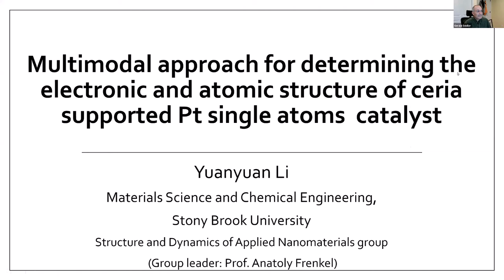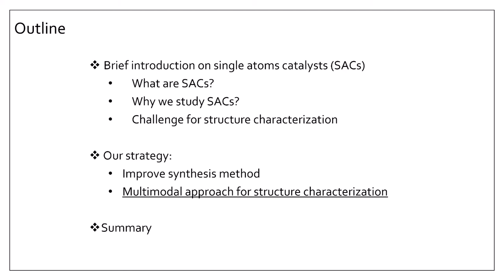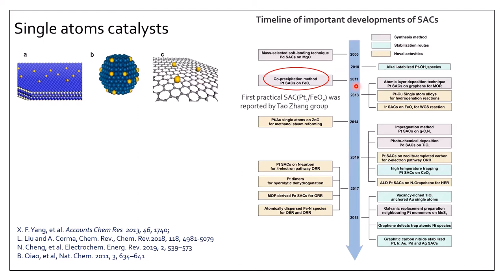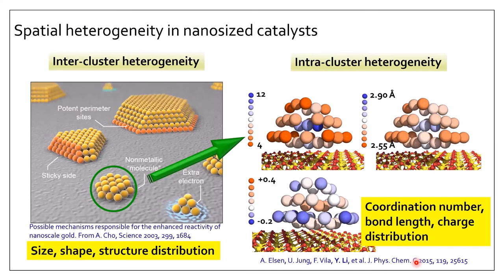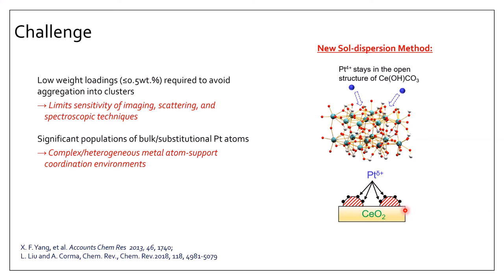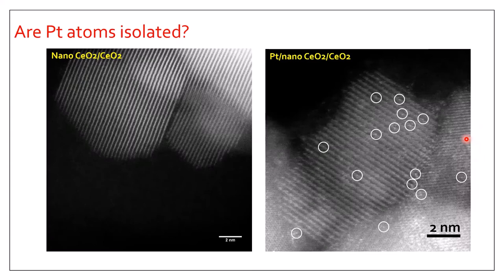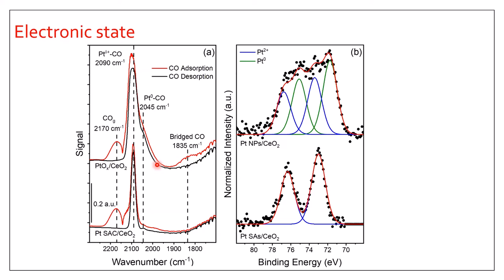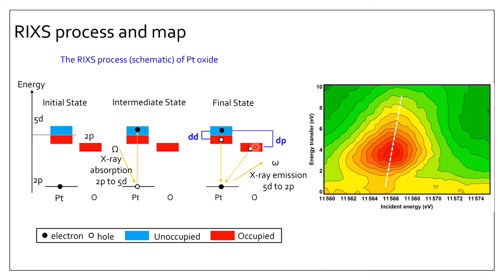The electronic and atomic structure of Pt single atom catalyst: XAS Journal Club, Yuanyuan Li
Title: Multimodal approach for determining the electronic and atomic structure of ceria supported Pt single atom catalyst
Speaker: Dr. Yuanyuan Li (Stony Brook University)
Abstract: Single atoms catalysts (SACs) have been heavily investigated in the recent years because of their good catalytic properties (especially activity and selectivity) for many chemical reactions [1]. In addition to that, in SACs, the supported metals are used with extremely high efficiency compared to their nano counterparts. That is very important for noble metals, which are naturally scare yet widely used in industry for a vast number of important chemical reactions. Despite of the progress that has been made, there are fundamental questions remained unaddressed: what is the structure (electronic and atomic) that responsible for the improved catalytic properties? How does the structure respond to the reaction environment? Only by addressing these questions, are we able to improve synthesis processes to get desired catalysts.
The key to address the above-mentioned questions is the capability of characterizing the structure of single atoms catalysts. The challenge originates from: 1) for SACs, the weight loading of single atoms on the support is usually low, 2) the heterogeneity of the single atom sites owing to the surface heterogeneity of most solid supports, and 3) the complex structure of the single atoms system resulted from the strong correlation between the single atoms and the support. This work aimed to address those issues by developing synthesis methods for obtaining homogeneously distributed single atoms with high weight loadings and combining multiple experimental techniques (STEM, DRIFTS, XPS, RIXS, XAS) with calculation methods to study the electronic and atomic structure of single atoms with the presence of strong metal-support interactions. For demonstration, the specific system studied here is ceria supported Pt single atoms [2].
Reading:
[1] A. Wang, J. Li, T. Zhang, Heterogeneous single-atom catalysis. Nature Reviews Chemistry 2, 65–81 (2018).
[2] M. Kottwitz, Y. Li, R. M. Palomino, Z. Liu, Q. Wu, G. Wang, J. Huang, J. Timoshenko, S. D. Senanayake, M. Balasubramanian, D. Lu, R. G. Nuzzo, A. I. Frenkel, Local structure and electronic state of atomically dispersed Pt on nanosized CeO2 support, ACS Catalysis 9, 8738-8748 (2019).